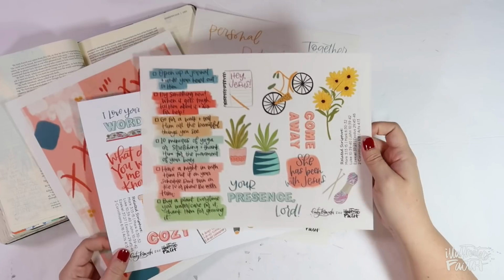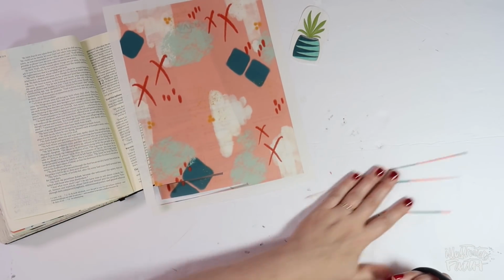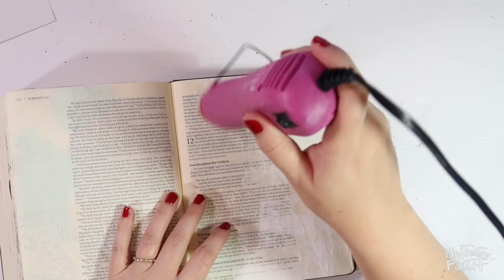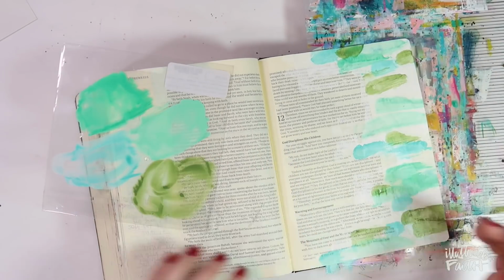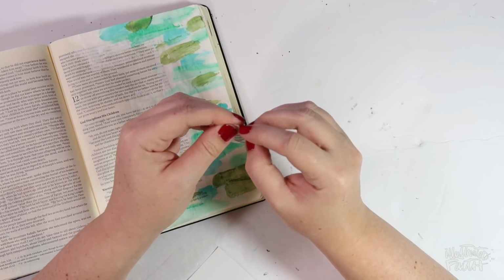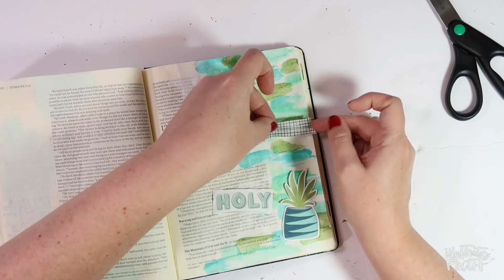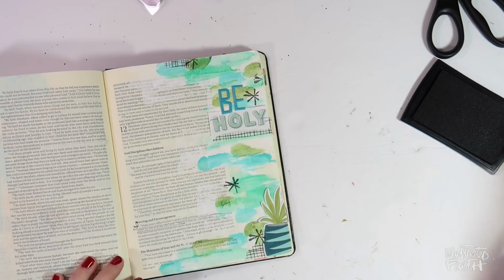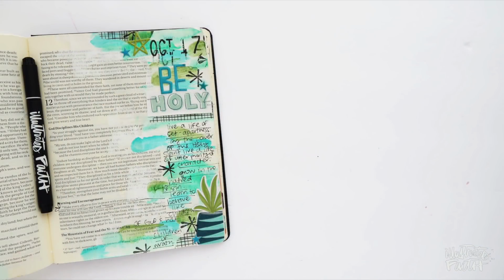Print & Pray Bible Journaling Process Video | Daddy Dates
Print & Pray Bible Journaling process video by Jillian!

• Illustrated Faith - Fruit of the Spirit - Icons - Clear Stamps | DaySpring

additional supplies: Avery 8665 Clear Sticker Paper | Neocolor II's in Veronese Green, Jade Green, Moss Green and Turquoise | Bella Blvd puffy star stickers in Ice Mix and Puffy Wonky alphas in Ice | Studio Calico Mega Date Stamp | Tim Holtz tiny attacher